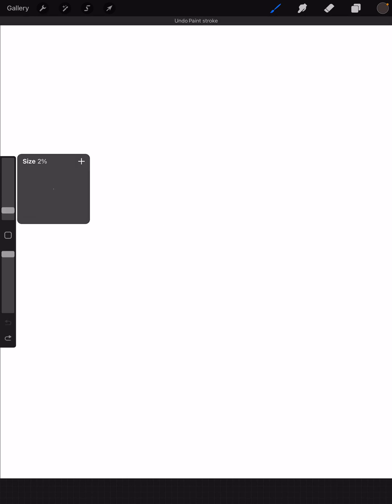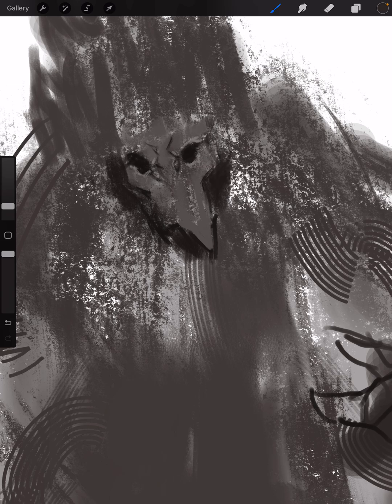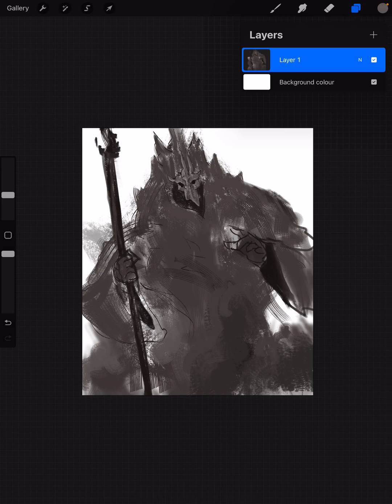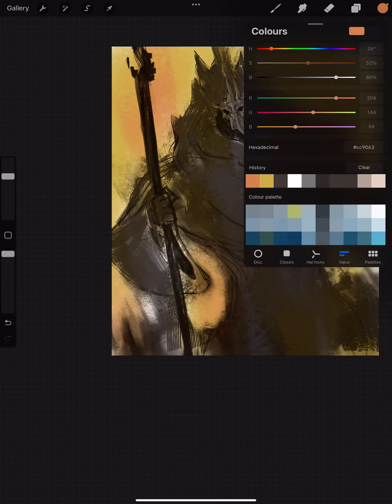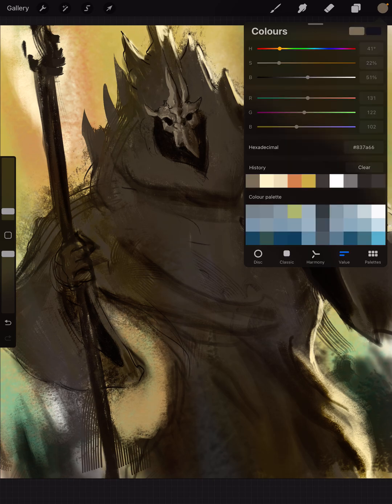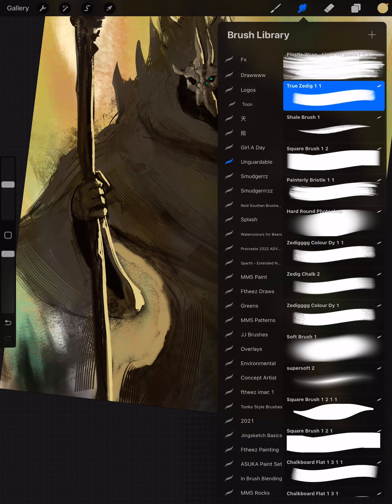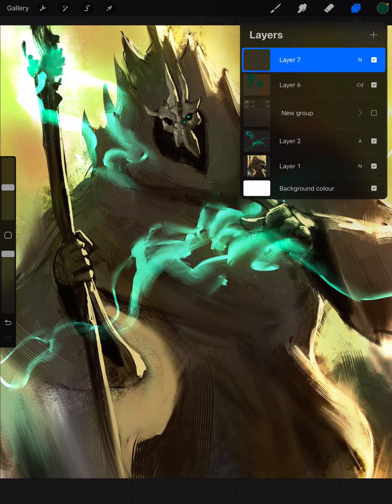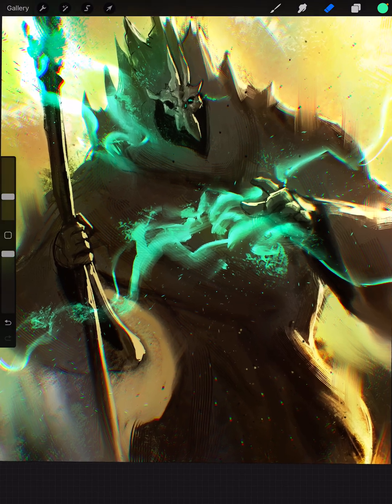Real Time Concept Art Doodle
real-time process, of me drawing in procreate In a very free-flowing style kinda just letting my hands go and seeing what comes from it character design/concept art.